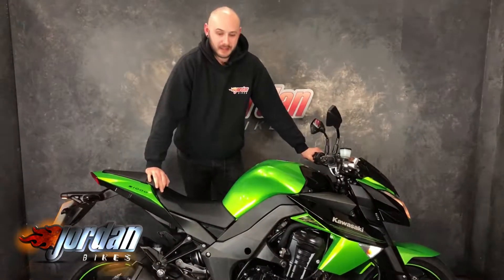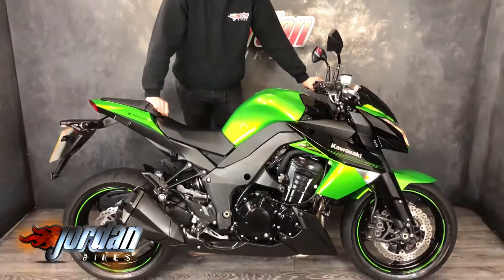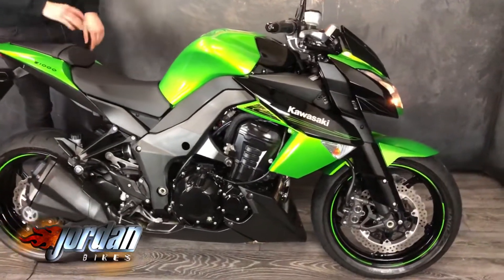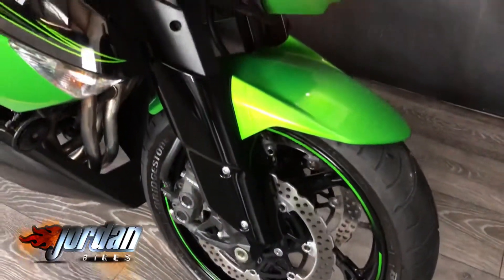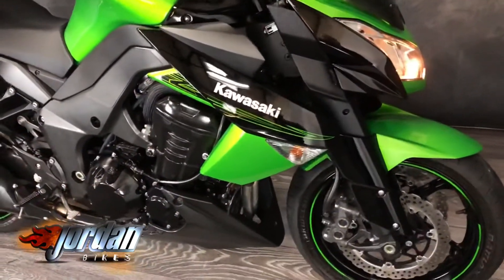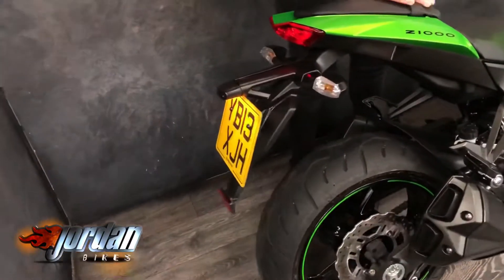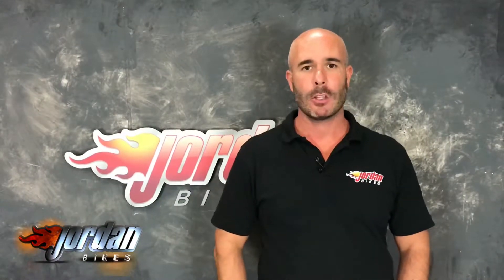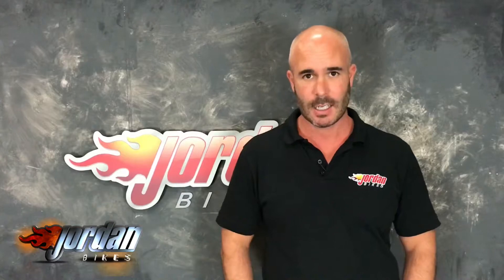For Sale, Kawasaki Z1000, 2013 ‘13’ plate with only 4447 miles on the clock. £6490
For Sale, Kawasaki Z1000, 2013 '13' plate with only 4447 miles on the clock. This is a pristine bike that has clearly been cherished by its one and only owner from new which was on the 21st July 2013. It has very low mileage for its year and is totally standard. These bikes are extremely popular as they offer the power and performance of a sports bike but in a comfortable and versatile all round road package. This could be yours for only £6490